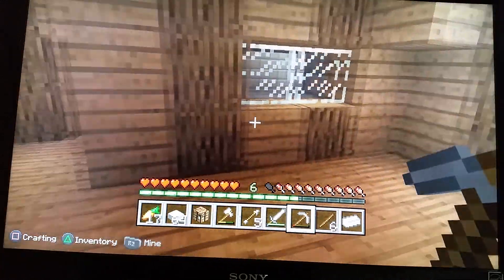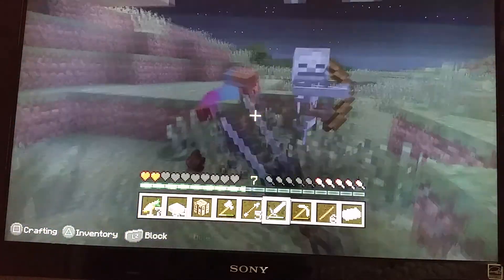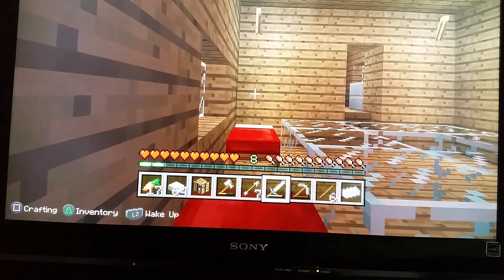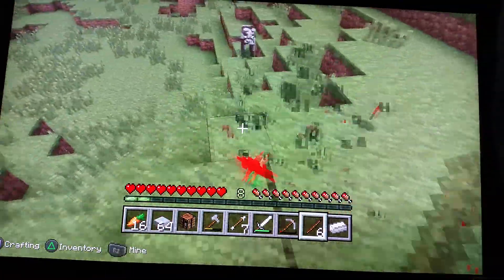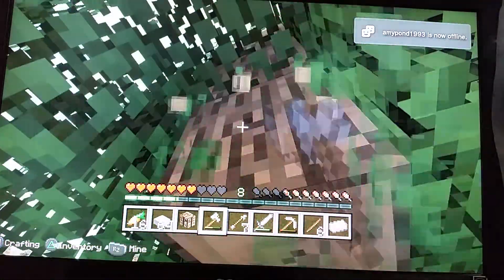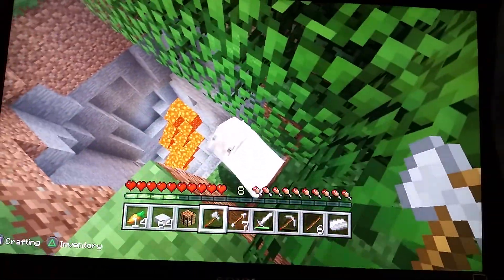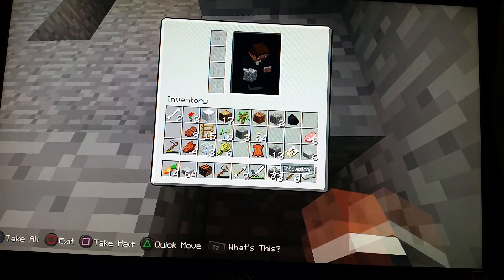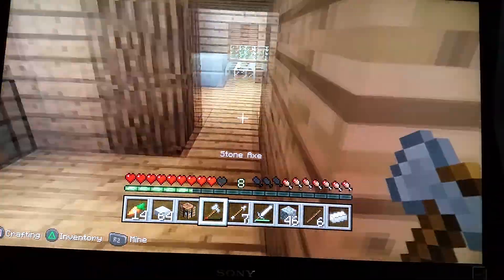Minecraft let's play #8 lost doing nothing